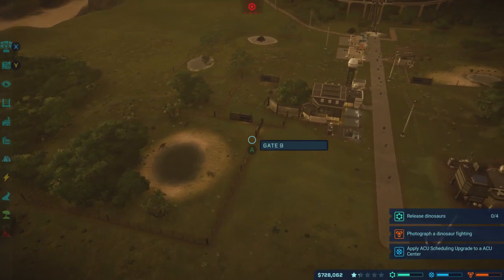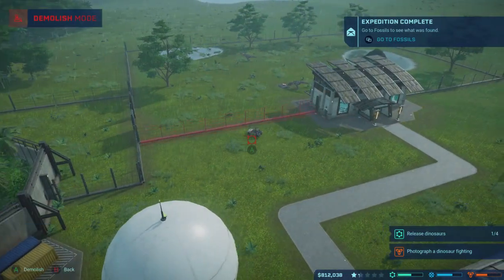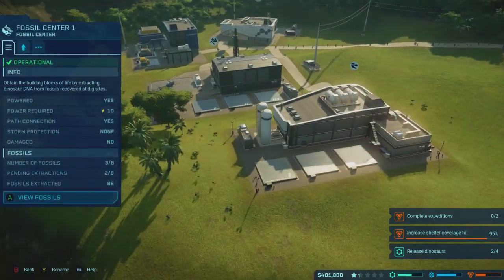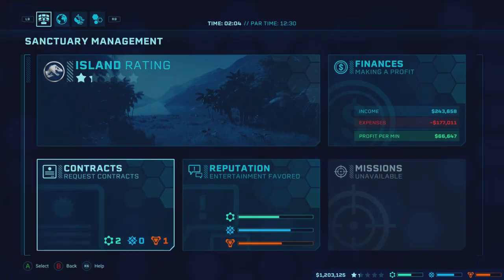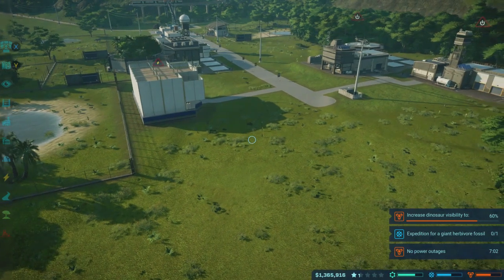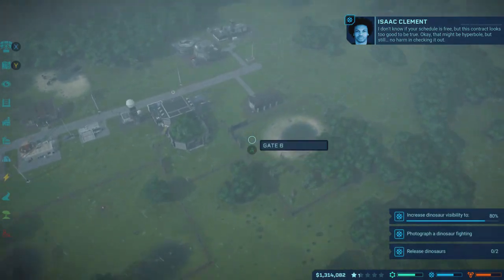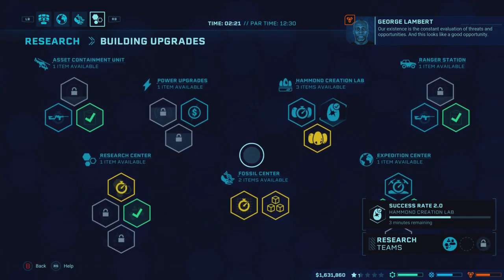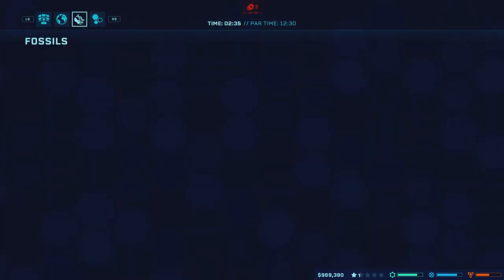Sanctuary Playthrough (part 3) - Jurassic World Evolution Challenge Mode (Jurassic Difficulty)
Welcome to Sanctuary!  This is part 3 of my Jurassic difficulty play through on this new island as part of the Claire's Sanctuary DLC.  I am also using the new random dig sites feature added in the 1.8 update for a little extra variety.  In part 3, our progress is slowed by some bad contracts.  However, we have a lot of research done to lay the groundwork for the rest of the park.  I hope you all enjoy!